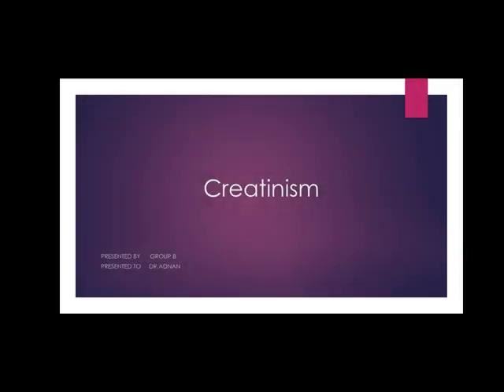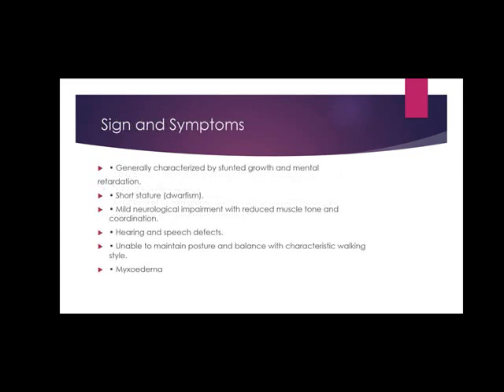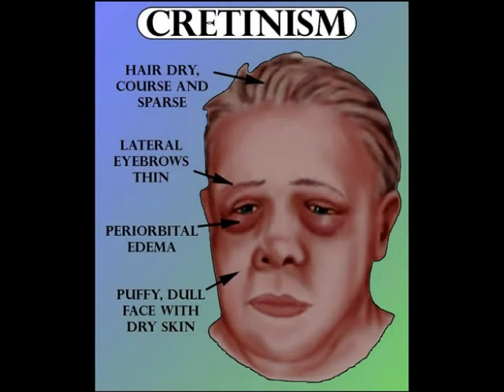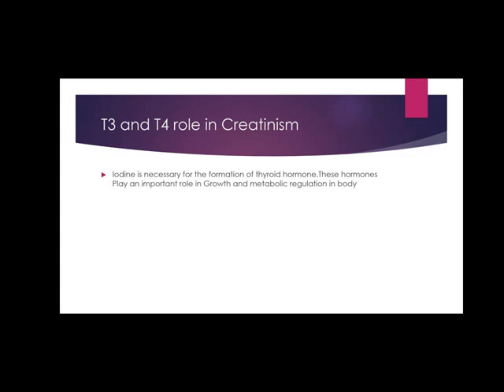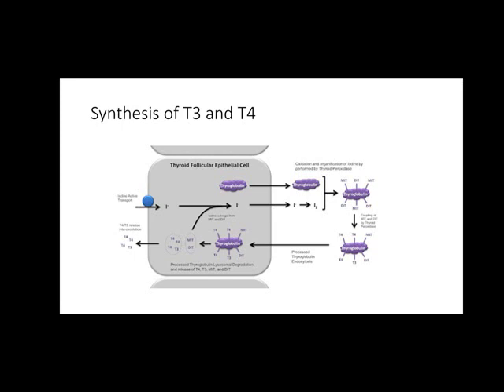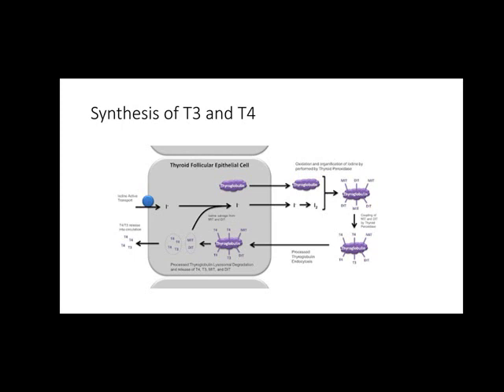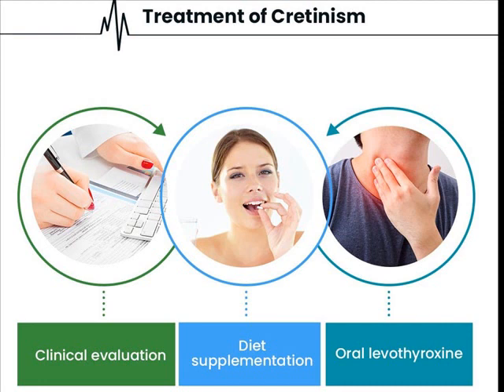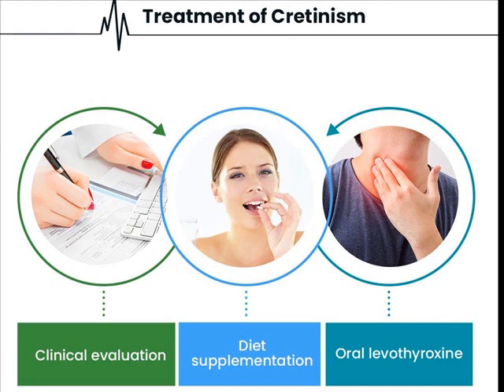Pathophysiology of Cretinism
A video that has been designed by the students of KIMS as part of their second-year MBBS class project/assignment.
A short informative video about the Pathophysiology of Hypothyroidism and Cretinism.